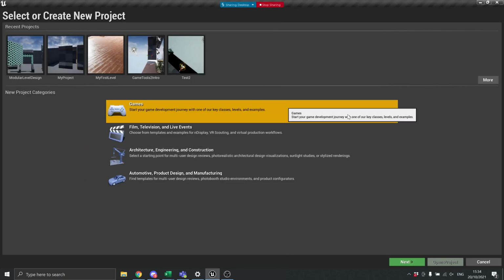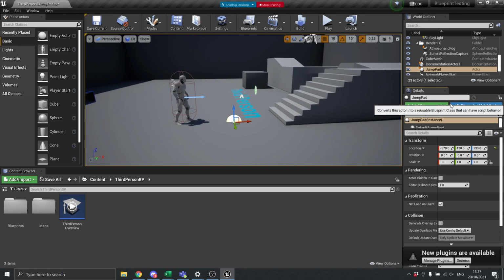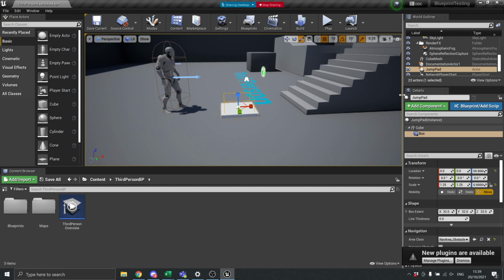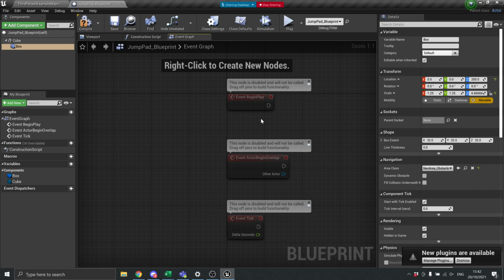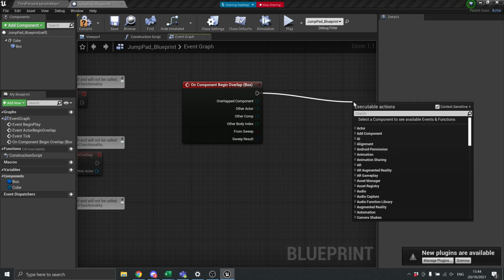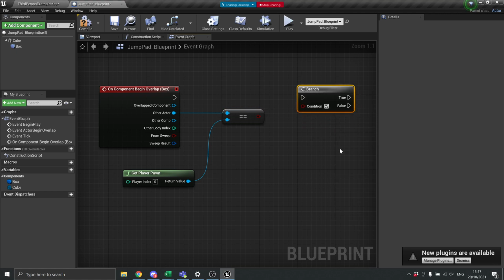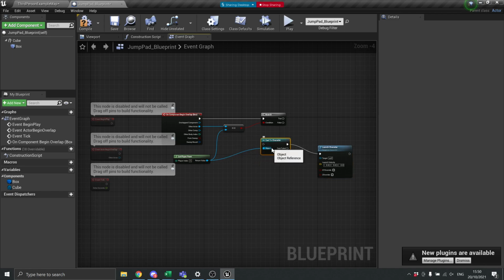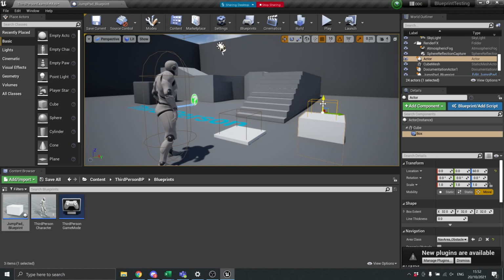Unreal Engine Intro to Blueprints